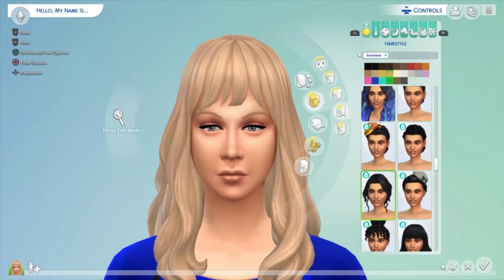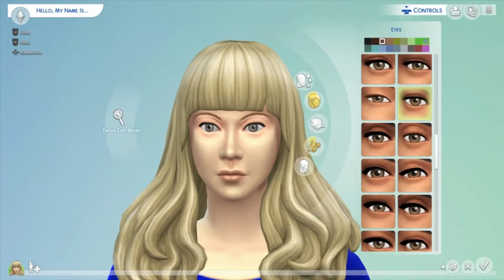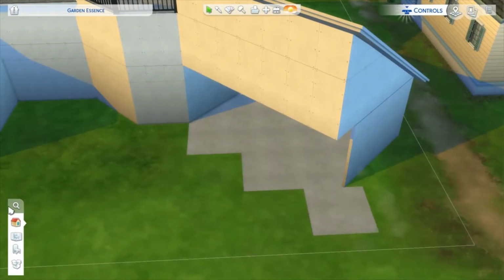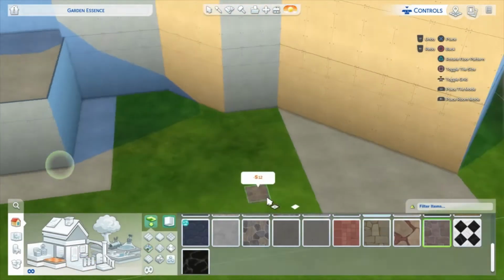Creating the sims 3 Crumplebottom house in the sims 4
Hello hello,

Today I created the iconic Agnes Crumplebottom and her house in the sims 4.